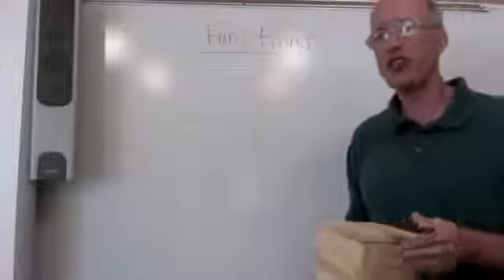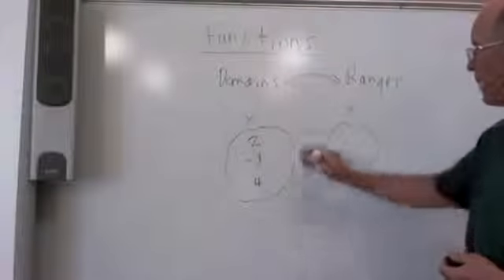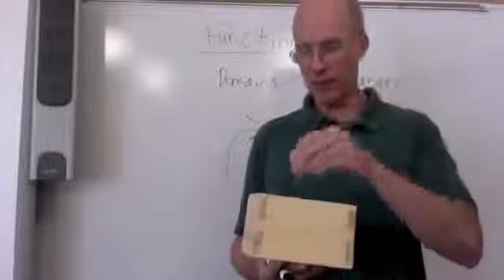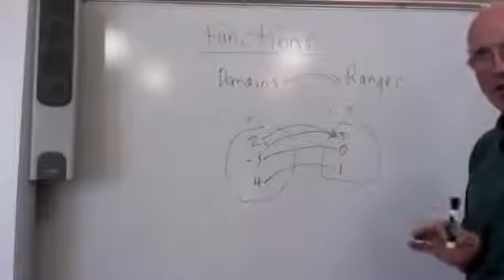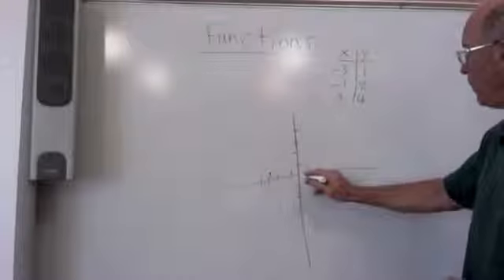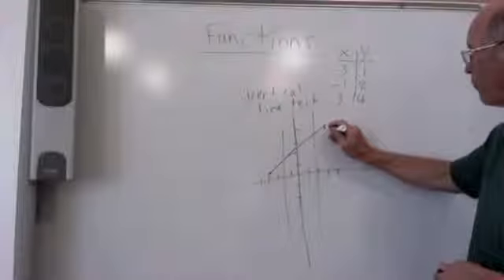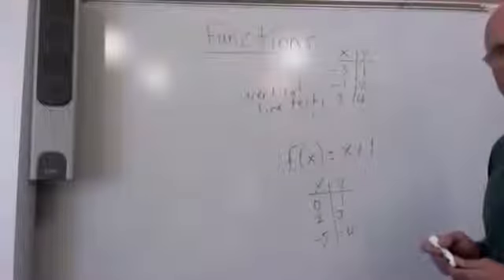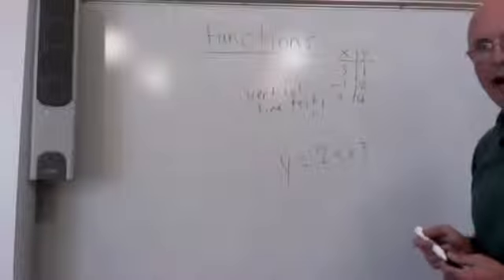Algebra Chapter 1-7 Functions